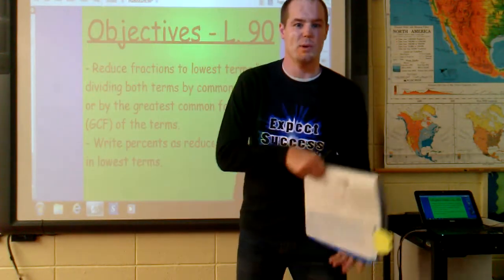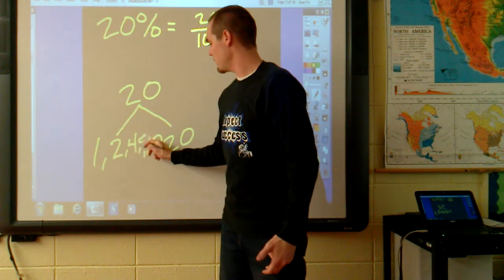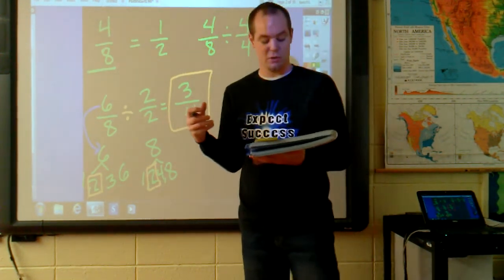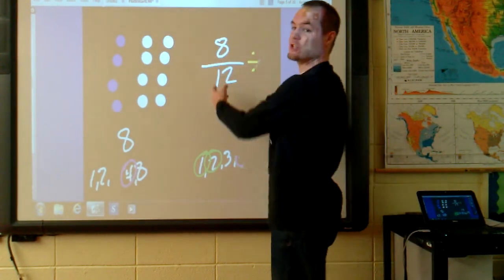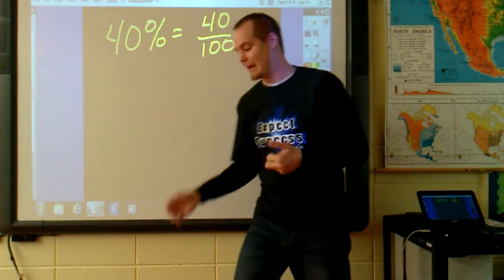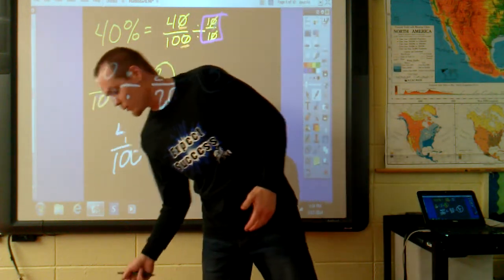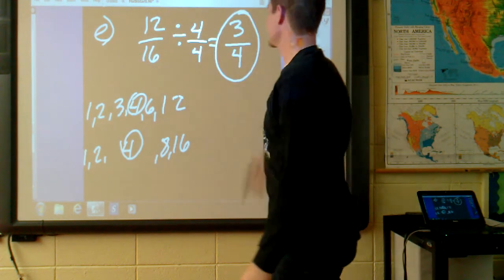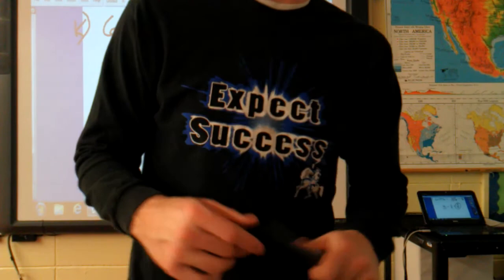Mr. Rummel - Lesson 90